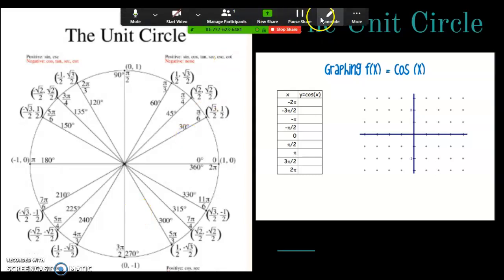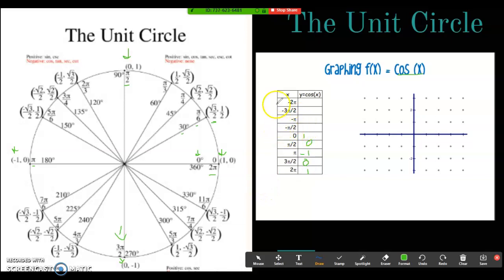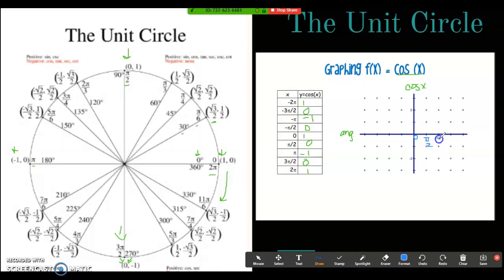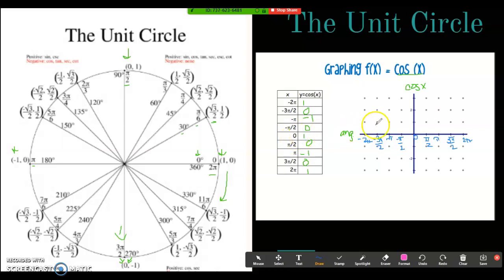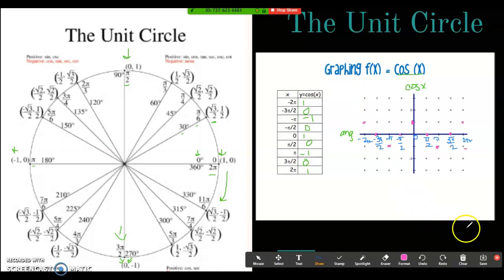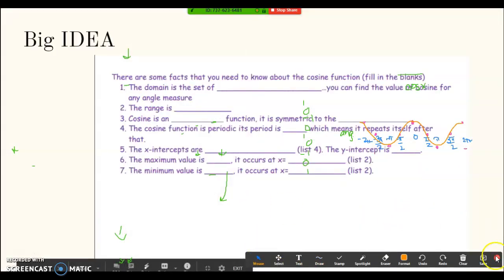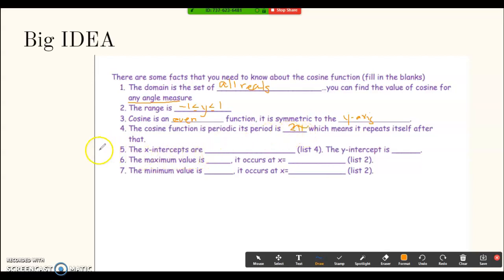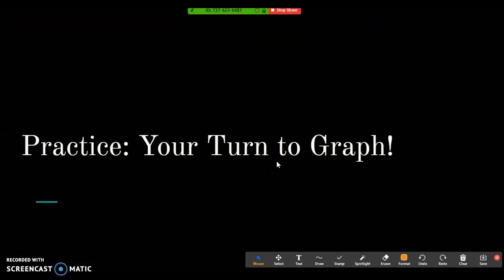Graphing Trig Functions Cosine